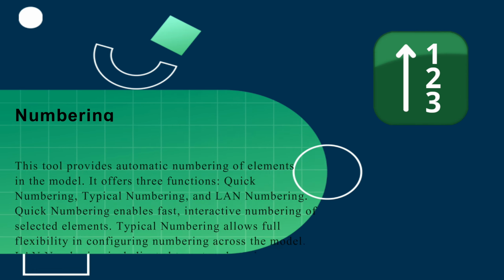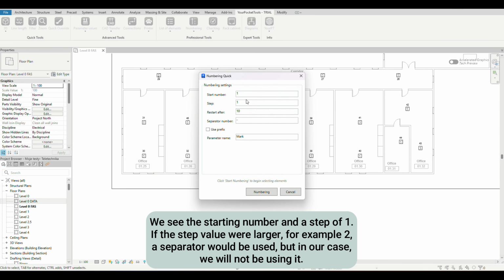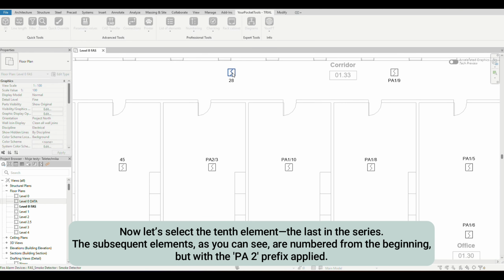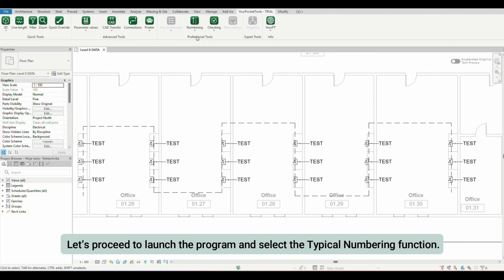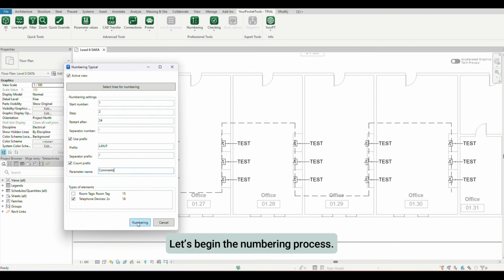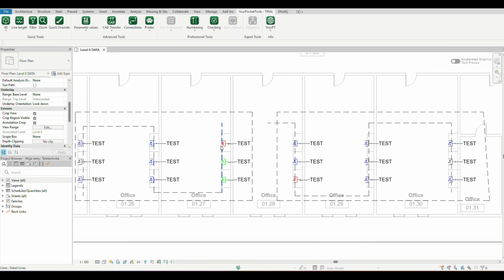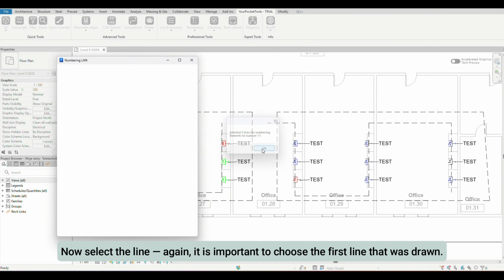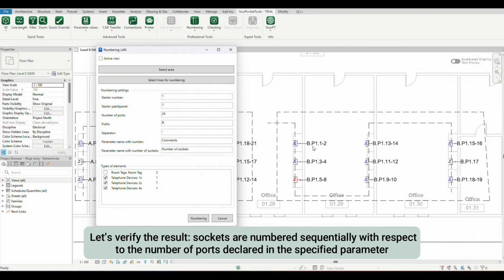Your Pocket Tools - Numbering: Automatic Element Numbering in Revit | Tutorial EN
Discover the Numbering function in Your Pocket Tools! This is an advanced toolset from the Professional Tools category for automatic element numbering offering three specialized functions.
🔧 Numbering offers:
• Interactive numbering by clicking elements
• Advanced numbering along routes and areas with prefix system
• Dedicated tool for network outlet numbering according to standards
• Automatic prefix management, grouping, and numbering restart
Your Pocket Tools are specialized tools for professionals who require precise data management. Ideal for professional element numbering with full control over format and sequence.